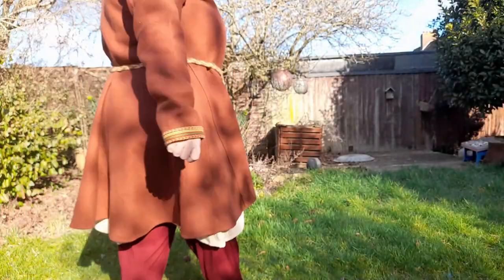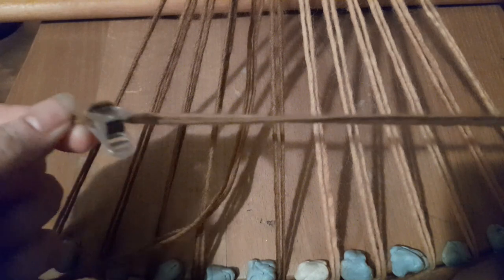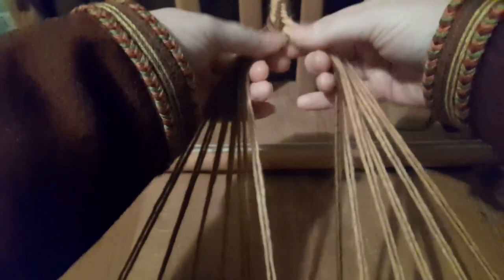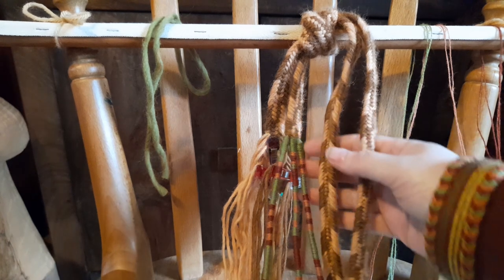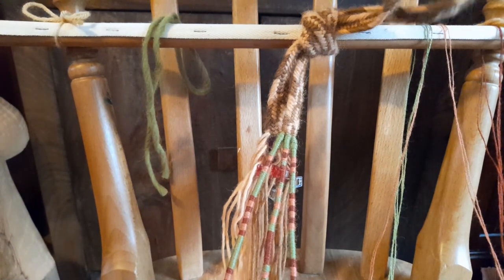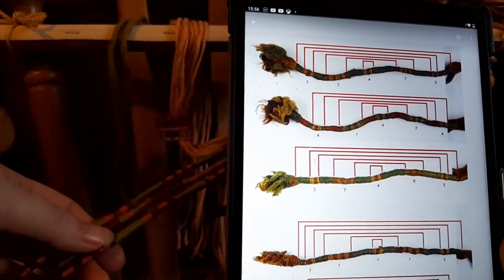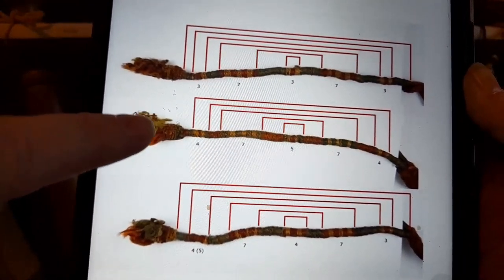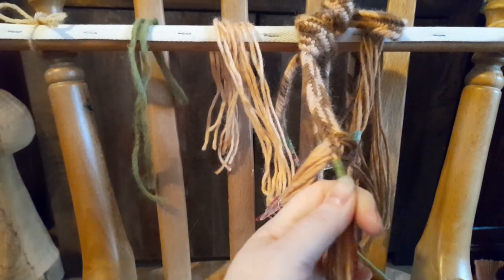How to Create a Skjoldehamn Belt! Step-by-step Guide!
What Viking Age Reenactor doesn't need to know how to braid their own awesome 12 Strand Skjoldehamn style belt!?

In this tutorial you will learn how to create the main 12 strand braid, wrap the long lengths and make the fluffy tassels on the ends.

Dated to around 1050CE, the Skjoldehamn Find, from a peat bog on the Norwegian island of Andøya, contains a complete outfit with a remarkable amount of decoration on the clothing and a variety of woven bands.
To skip to a certain section, please use the timestamps below.

00:00 Introduction
00:27 Materials and Tools for your project
01:23 The Main Braid
07:08 Wrapping Introduction and information
12:44 Wrapping technique
19:31 Creating the fluffy tassel
25:21 Weaving in the loose wrapping threads
28:35 The Finished Belt

Please do hit like if this video has been helpful to you, and come find me on Facebook (as Wyrd Kindred) where I share more Viking Age Info, pictures and stuff of interest to your everyday fan of the Viking Age!

I am working on a complete set of kit inspired by this grave for a new re-enactment persona and will be doing a variety of videos on how I have gone about creating the different elements of the kit so please hit subscribe to catch those along with my other Viking Age textile videos.

Final note- I didn't film the process of fluffing up the tassels, as I got distracted. (Sorry!) You may want to just let them fluff up naturally over time, but if you want to do as I have and fluff now, use a darning needle to tease out the spin of each thread, gently pull any loose fibres out, give it a fluff and trim to a uniform length! Lovely job. :)